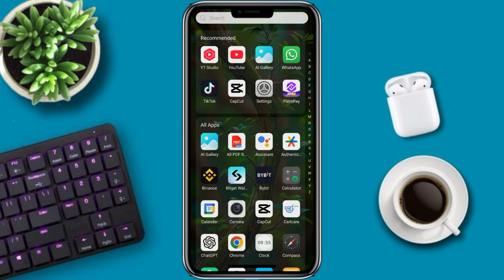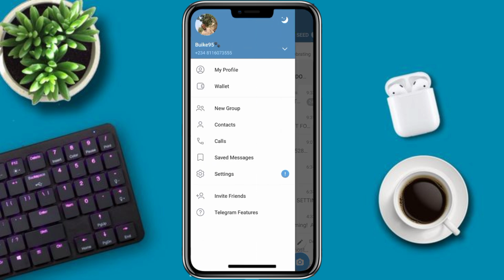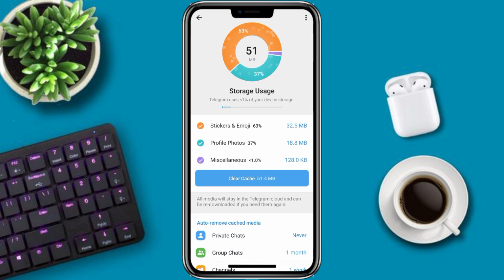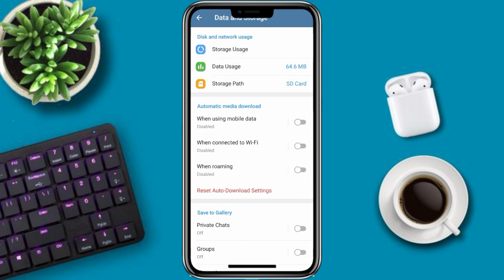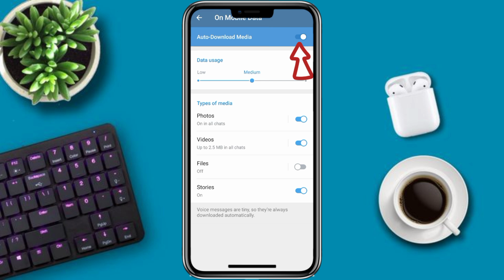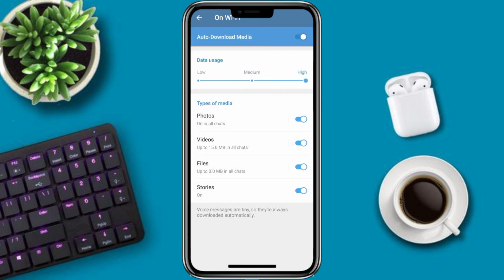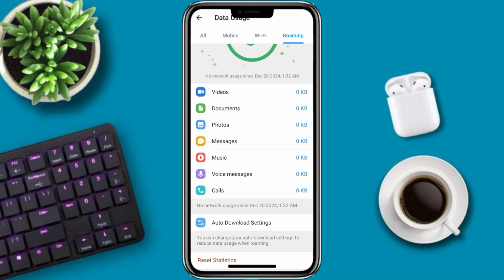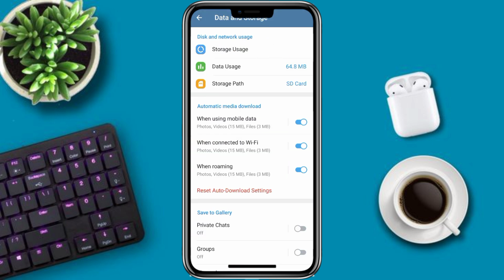HOW TO INCREASE TELEGRAM DOWNLOAD SPEED IN 2025.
How to Increase Downloading on Telegram, Boost Telegram Download Speed
This is an easy tutorial video to show you the step-by-step method on How to Increase Downloading on Telegram. By following this easy method, you will be able to learn how to speed up your Telegram Download Speed. Whatever you are downloading on Telegram, whether its a document or files, follow this step-by-step guide to boost your Telegram Downloading Speed.